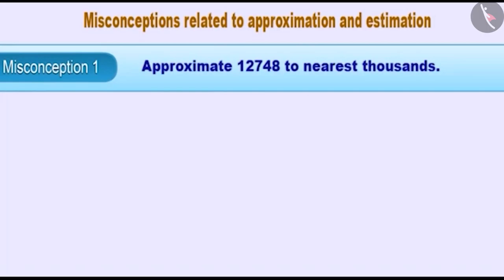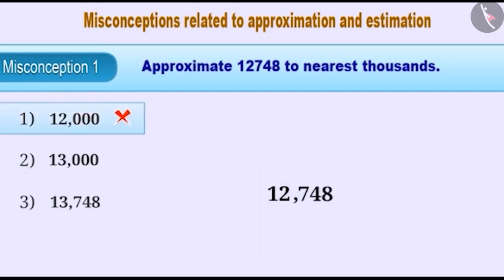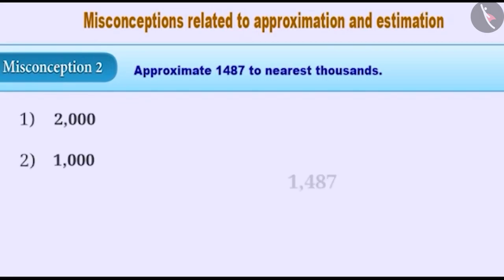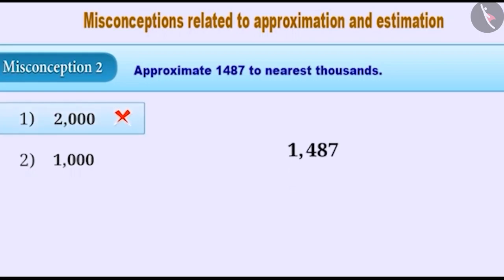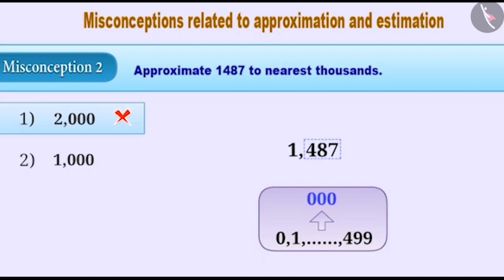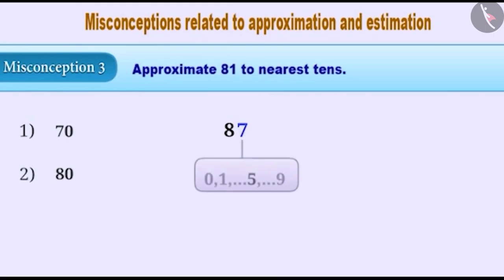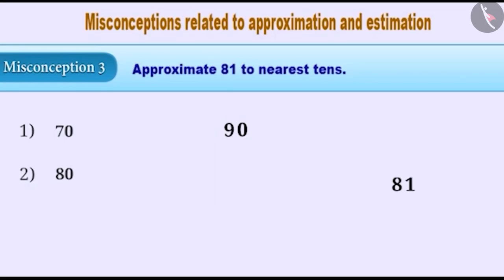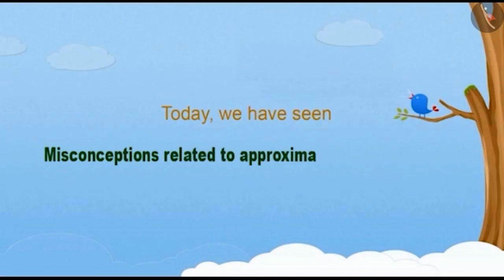Estimation and Approximation | Part 3/3 | English | Class 6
Estimation and Approximation | Part 3/3 | English | Class 6 |  | NCERT |

Estimation | Large Numbers | Grade 6 | NCERT | Knowing Our Numbers

Welcome to part 3 of Roman Numerals . In this video, we will discuss various misconceptions and/or common errors related to Roman Numerals .